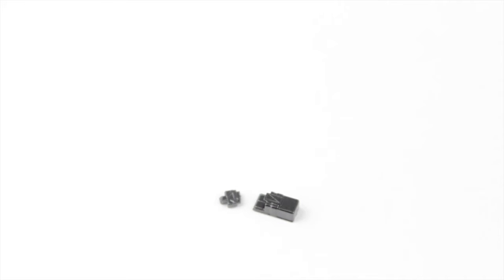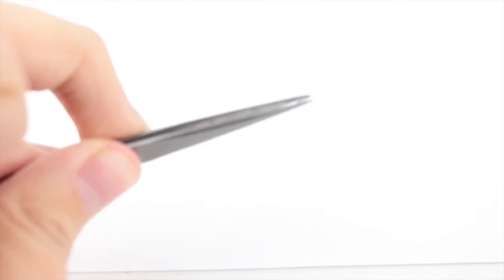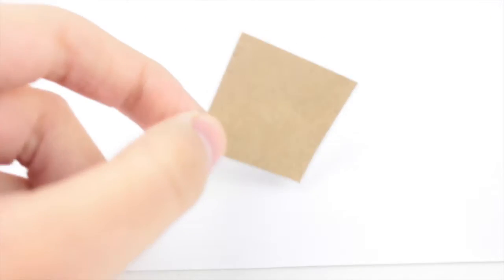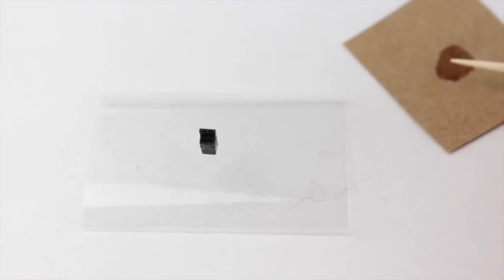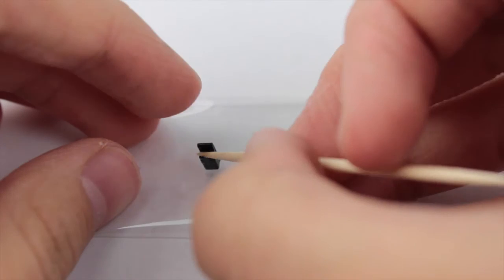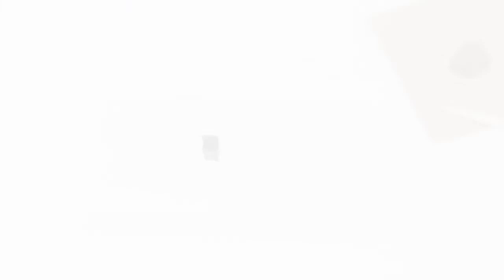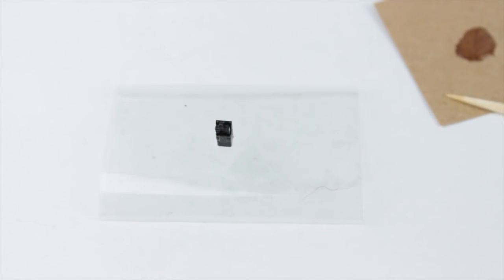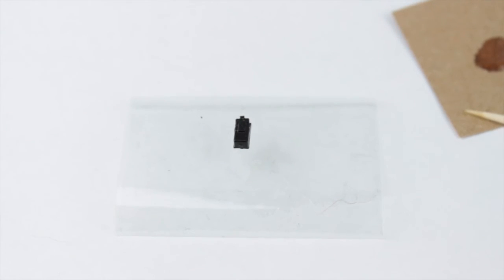TinyTactical #1 AR Mag Pouch Open Flap - HOW TO!!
Thank you guys so much for watching make sure to like, and

Frequently Asked Questions (FAQ):
Q: what kind of paints do you use?
A: Citadel and Acrylic paint

Q: how to glue Tiny Tactical?

Q: Will you make tutorials on your customs?
A: Yes!

Q: Where do you get all your gear?
A:  Minifig cat,tiny tactical,brickarms etc.

Q: what kind of super glue do you use?
A: Loctite super glue GEL Control (blue)